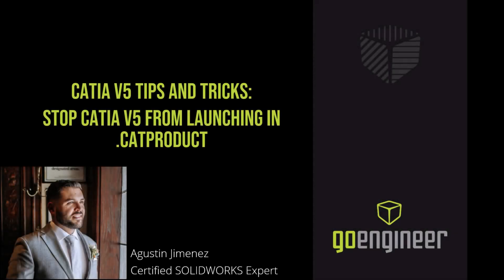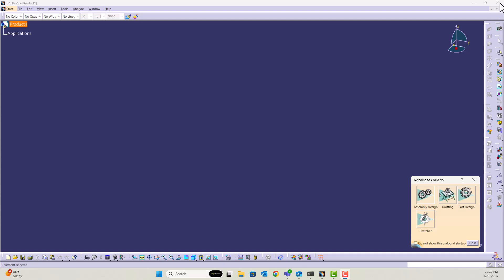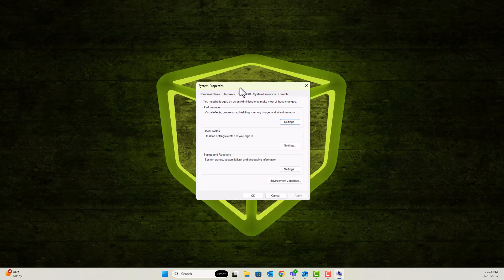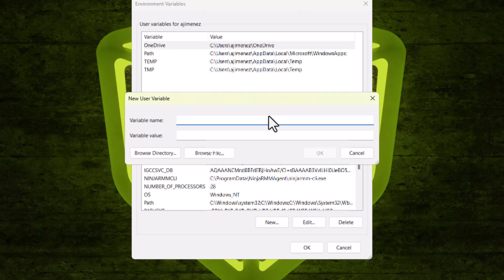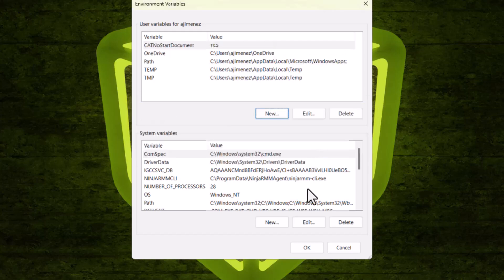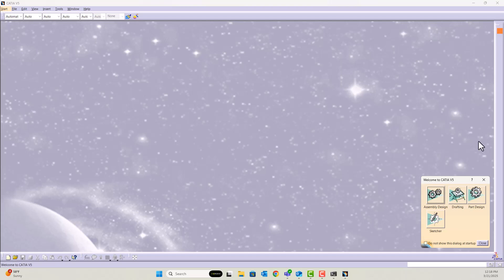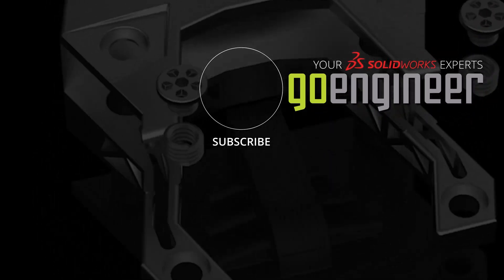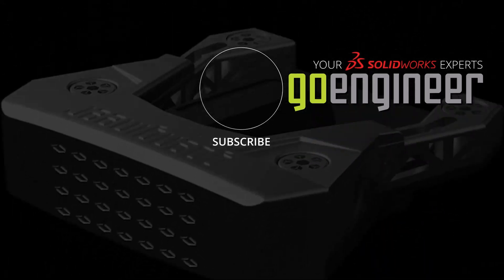How to Stop CATIA V5 From Launching in CatProduct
CATIA V5 now includes cloud services with every license. What does that mean for you?

If you’ve ever found yourself frustrated by CATIA V5 automatically launching in a .CATPRODUCT file workbench, this tutorial is for you. We’ll walk you through a step-by-step process to stop CATIA V5 from launching in this default workbench, allowing you to choose exactly which workbench you want to start in each time you open the software.

This quick and easy fix will take you just a minute of your time, but it will save you countless hours of unnecessary steps in the future. By customizing the launch behavior, you’ll no longer have to close out of a random CATPRODUCT file each time you open CATIA V5. Instead, you’ll have the flexibility to start directly in the workbench that suits your needs, making your CAD experience much more efficient and tailored to your preferences.

From SOLIDWORKS to CATIA V5, AutoCAD, 3D printing, and more, we’re here to help you work smarter, not harder.